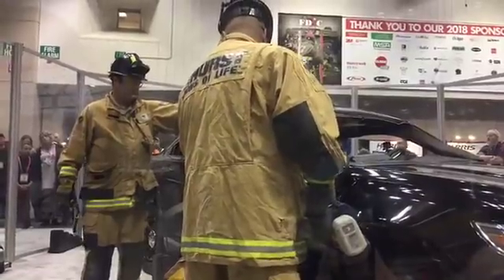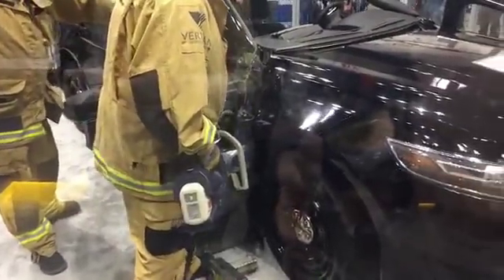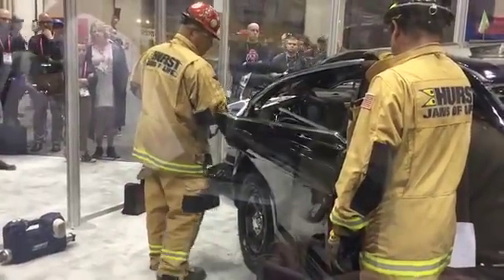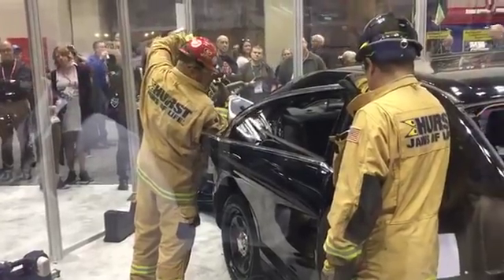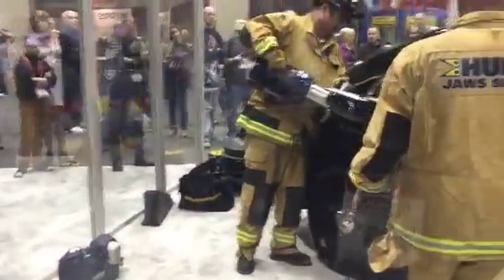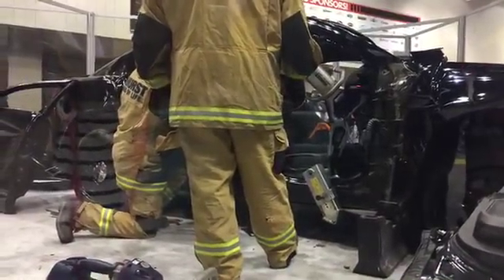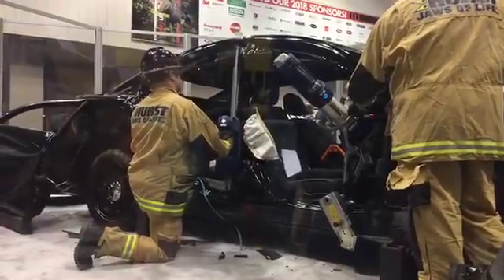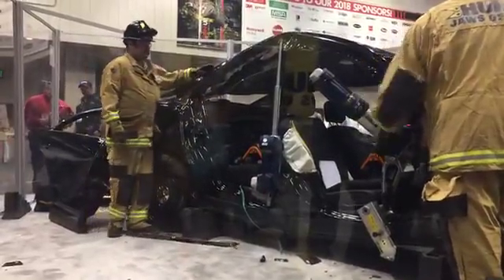HURST Jaws of Life Extrication Demo: Ford Police Interceptor, Side 2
HURST Jaws of Life extrication specialists show how and where to cut and spread on the high-strength steels of this Ford Police Interceptor. Live from FDIC 2018.